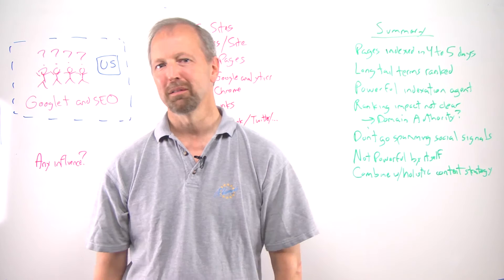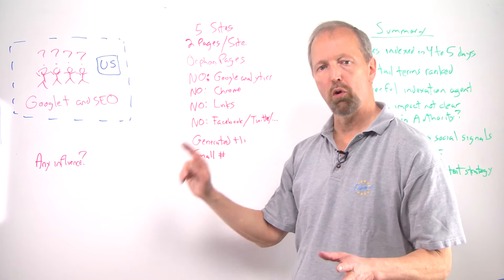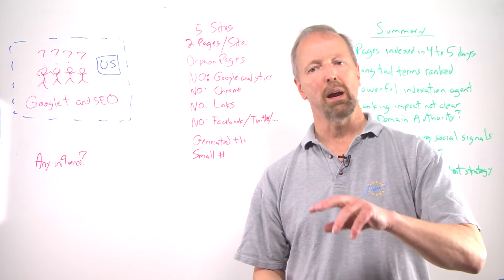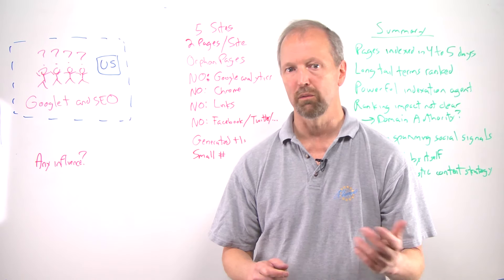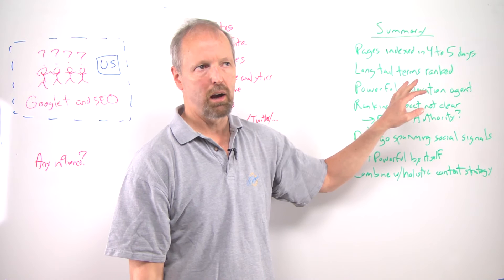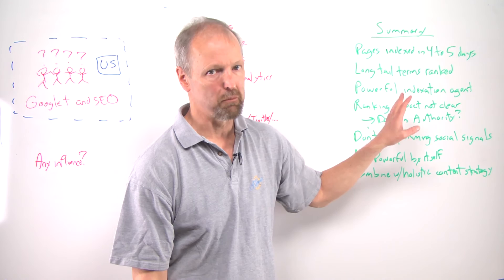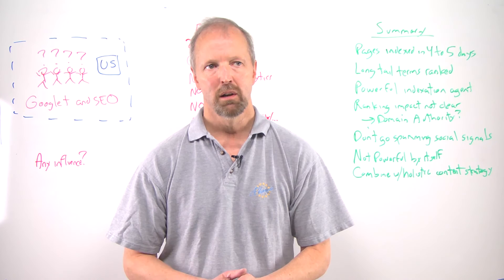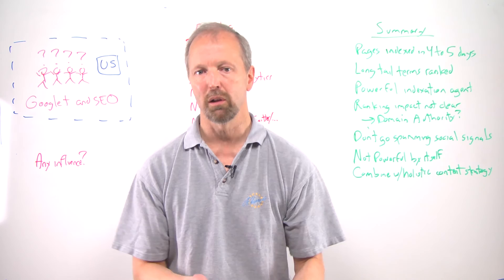Google+ and SEO Eric Enge - Whiteboard+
In todays Whiteboard Plus, Eric Enge gives a breakdown of the impact Google + on SEO.